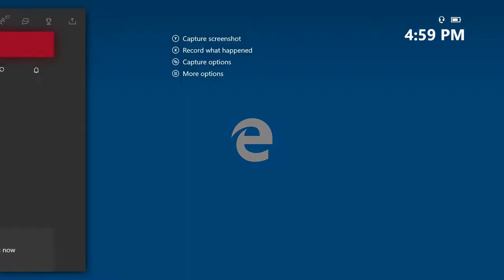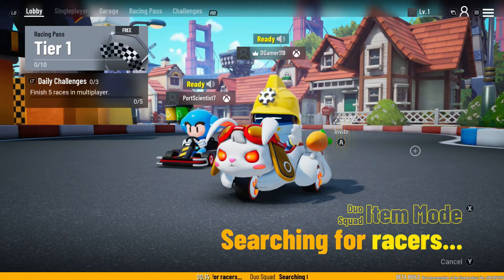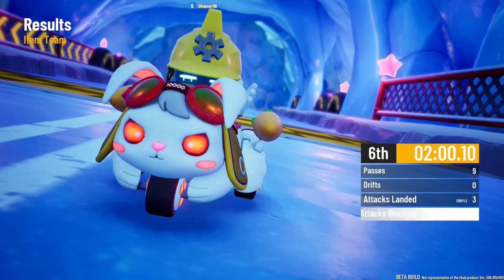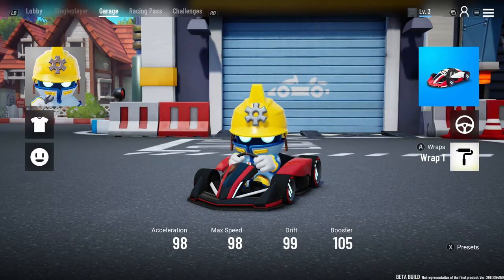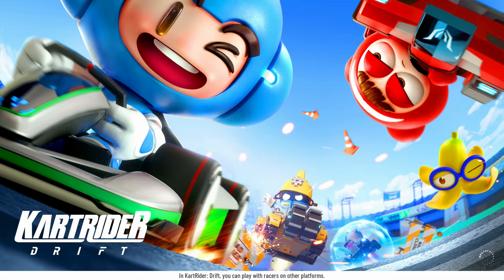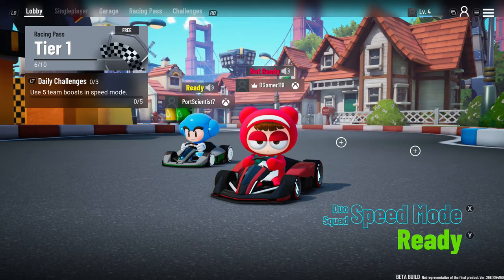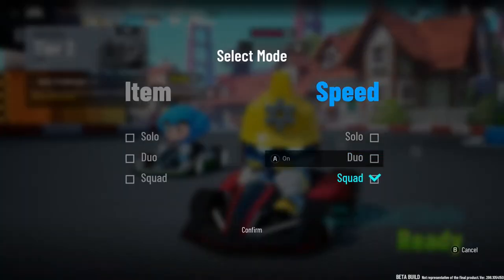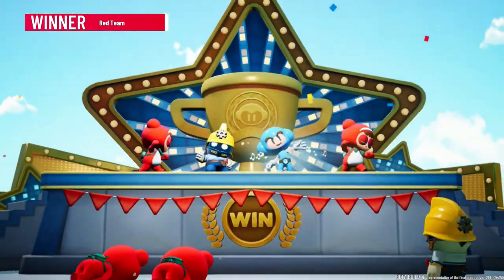First 50 of KartRider Drift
Welcome to Polycore Media's First Plays were we play for the first time a new game, today's game is KartRider Drift on its closed beta.  Today's First Play has Polycore's own Dgamer119 and Portscientist7.